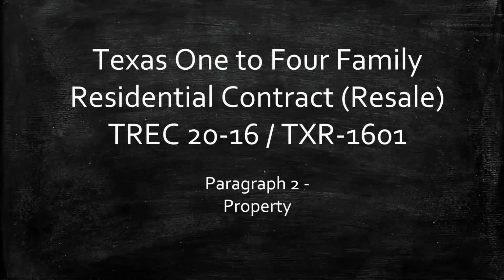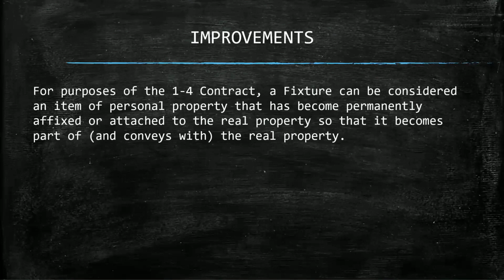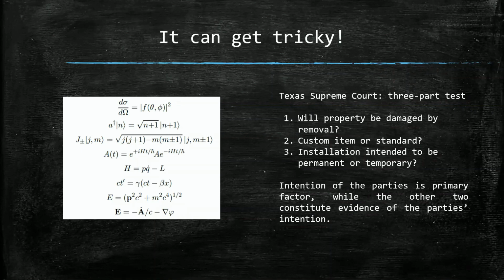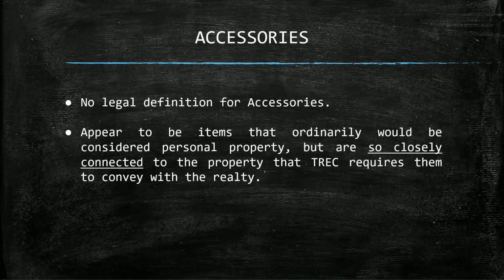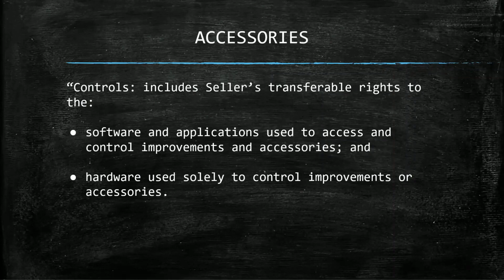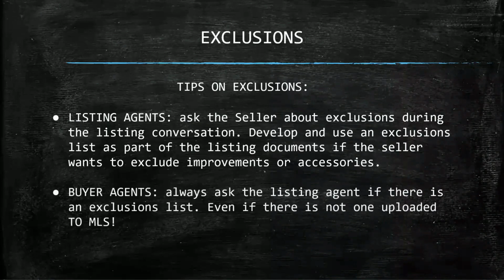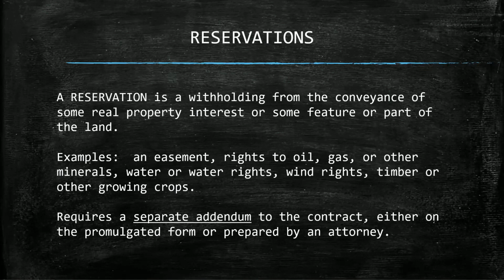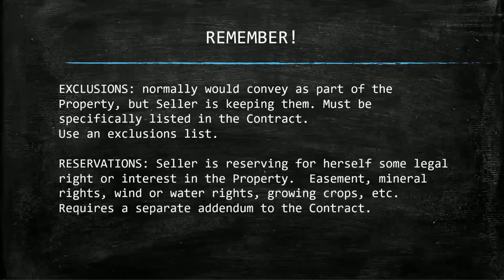2 Property - 1-4 Family Residential Contract Para 2 - Contract Mastery (221107)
Paragraph 2 of the 1-4 Family Residential Contract provides the overall definition of Property used in the contract.

1. Nothing in this Contract Mastery Video is any sort of official guidance from TREC, NAR, TXR, or your local MLS board. Please consult your broker for guidance on particular issues within your brokerage.

2. While I am a licensed attorney, in presenting this video I am not offering legal advice or legal guidance to any person or in any particular circumstance. Please do not construe anything in this presentation as any sort of legal advice or guidance.